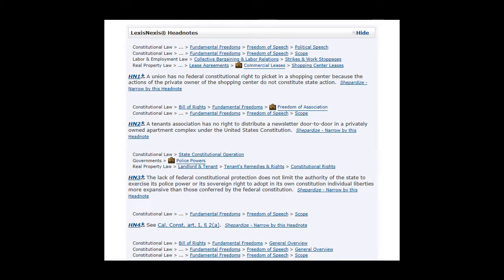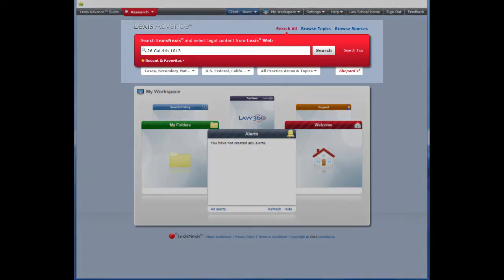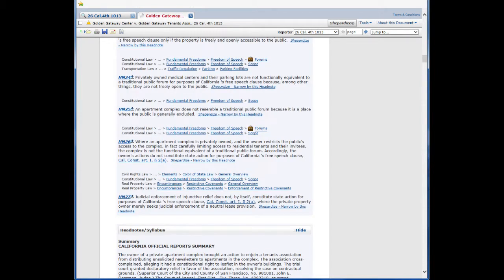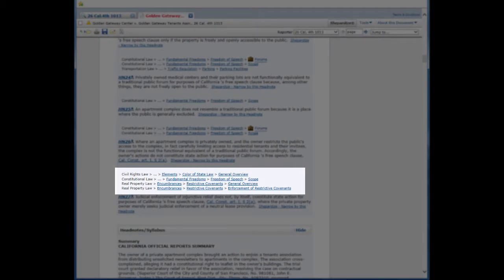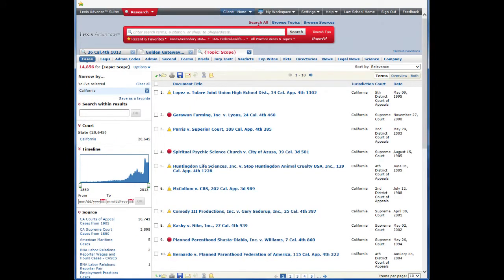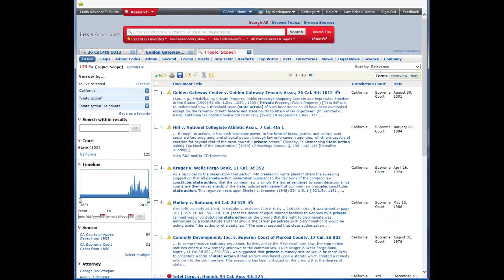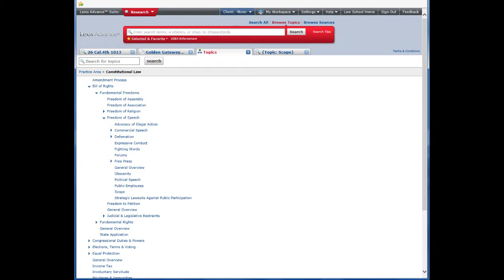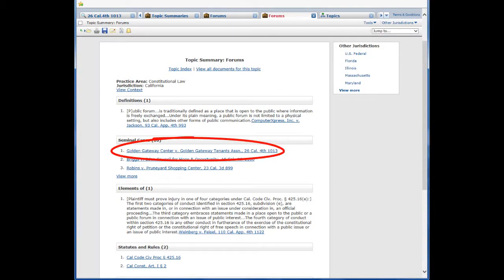Using Headnotes on Lexis Advance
This tutorial explains how to use case headnotes in Lexis Advance to find other cases that discuss the same point of law.